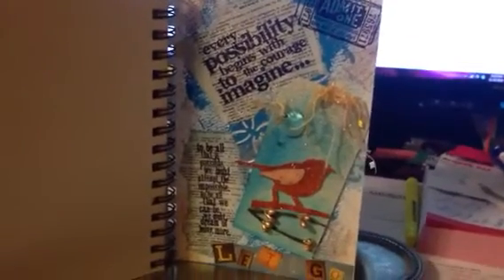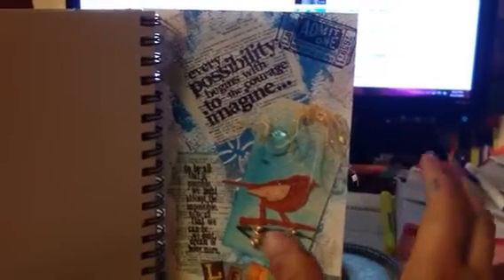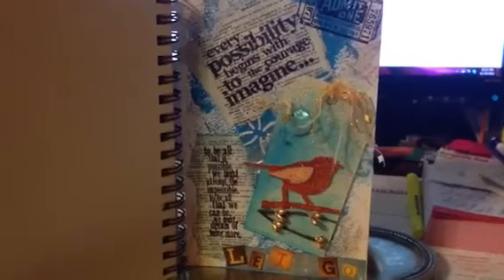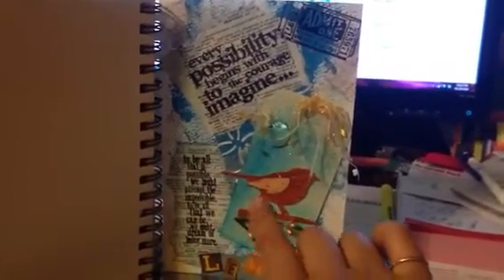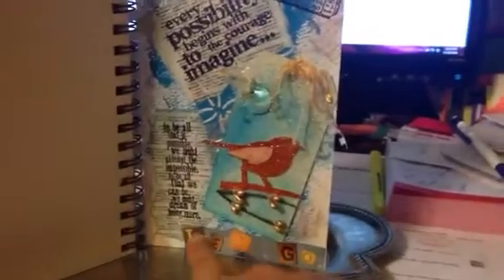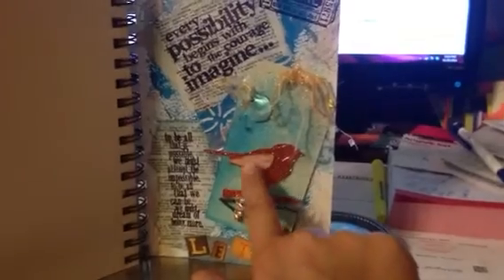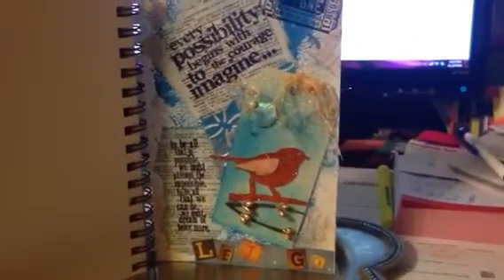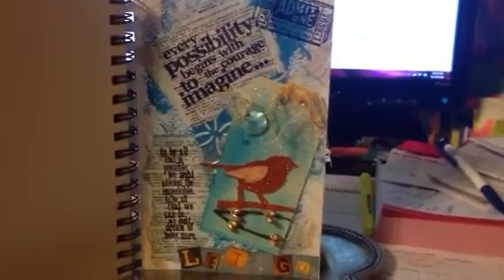Journal page for 311vandal birthday challenge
Thanks for inspiring me to get my journal out and create!
Happy Birthday Crystal
Tfw